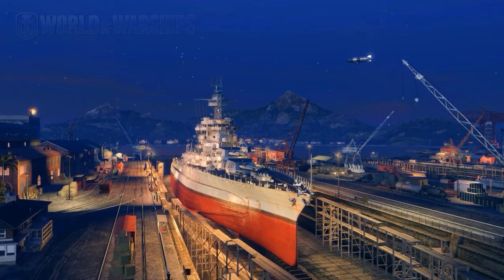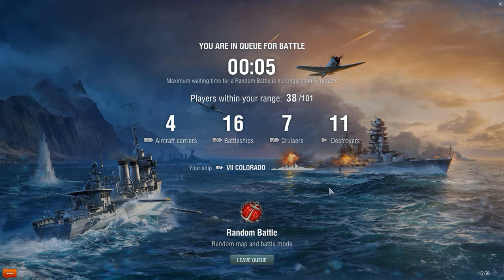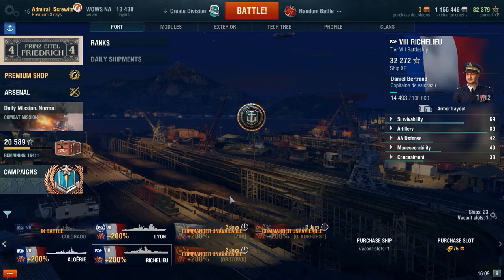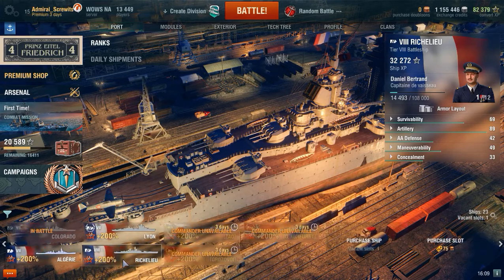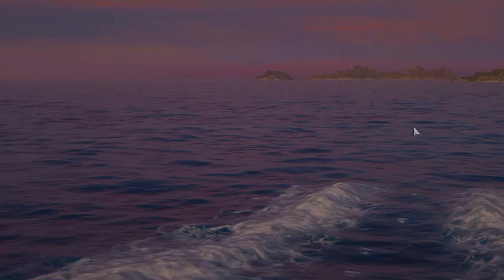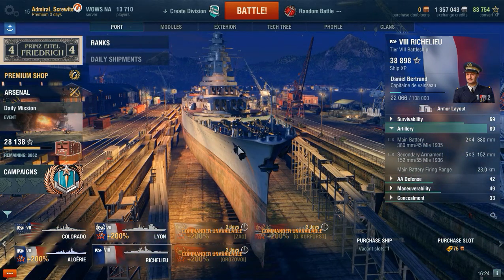Colorado and Richelieu Back-to-Back Special: Part 1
All Aboard the Failboat!

All songs listed in order of appearance.
Inside Nipper's Shell - Banjo-Kazooie
Gloomy Galleon (Sunken Ship) - Donkey Kong 64
Frantic Factory (Research and Development) - Donkey Kong 64
Clanker's Cavern - Banjo-Kazooie
Mumbo's Mountain (Underwater) - Banjo-Kazooie
Gloomy Galleon Caves - Donkey Kong 64
Cranky's Lab - Donkey Kong 64
Grunty Industries (Elevator-shaft) - Banjo-Tooie
Snacker's Theme - Banjo-Kazooie